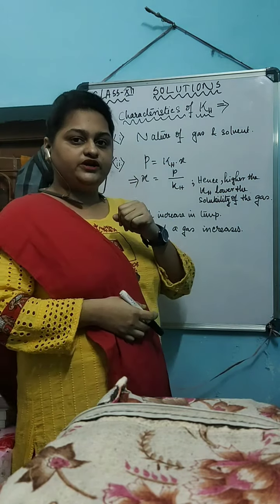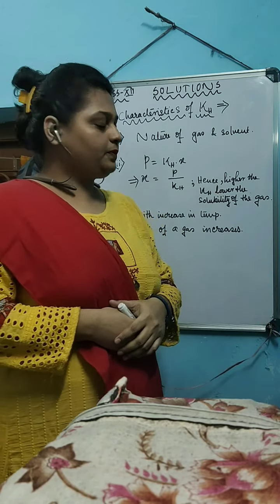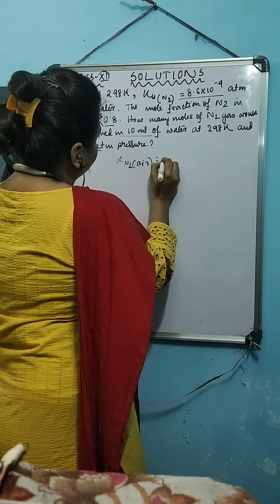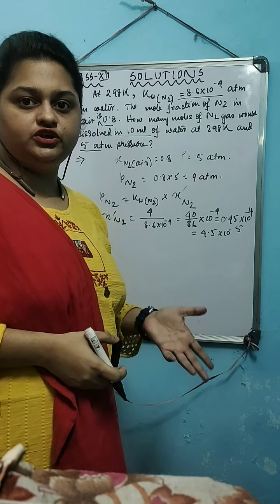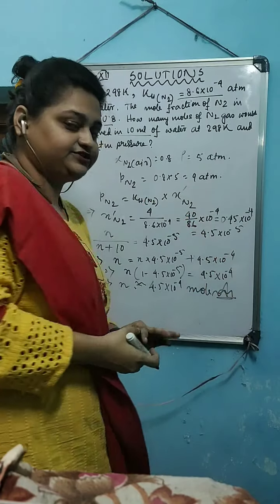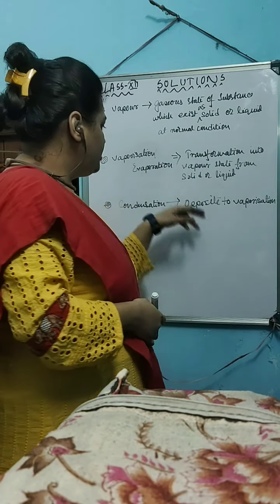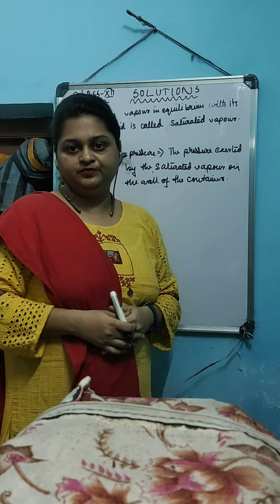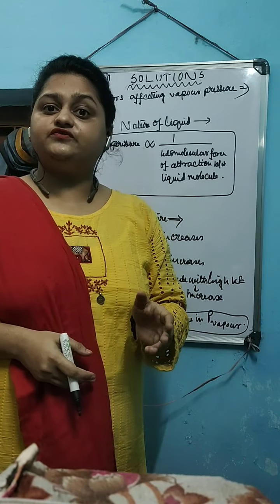Solutions part-5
Correction- vopourisation is the transformation from liquid state to vapour state.